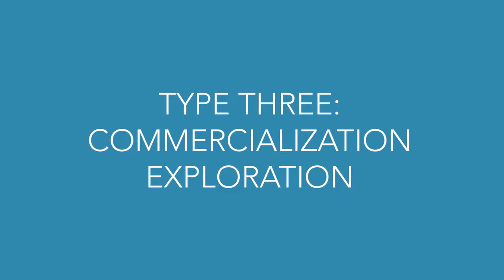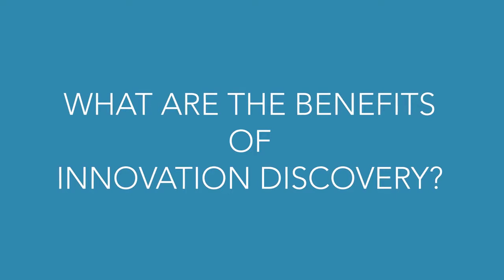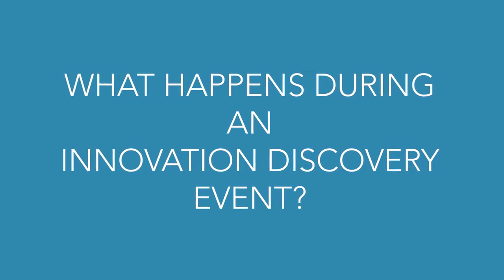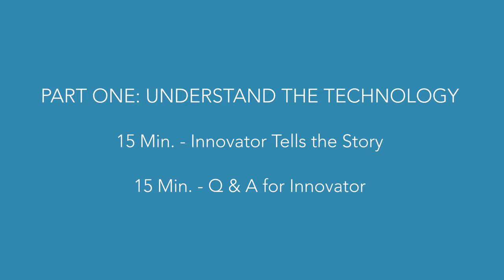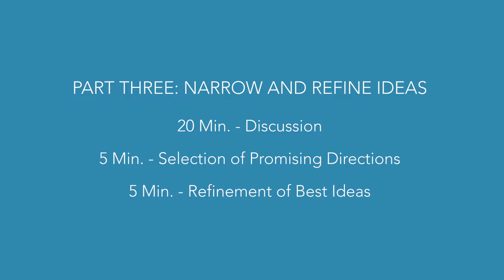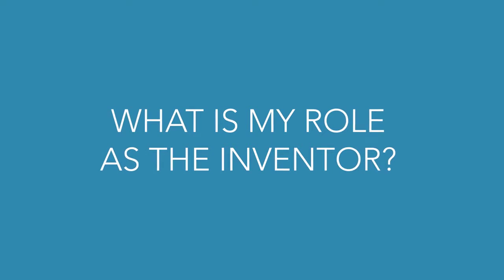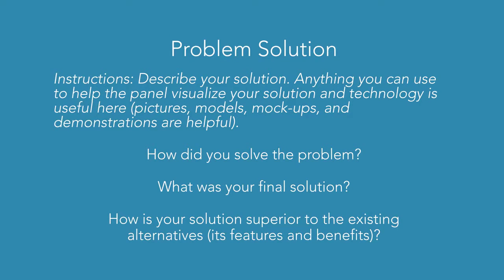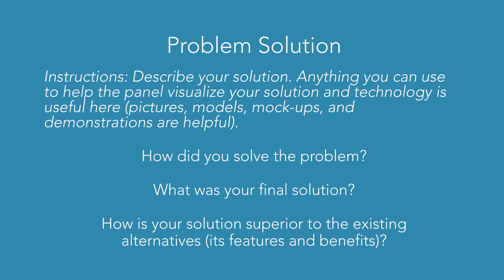Inventor's Orientation to Innovation Discovery